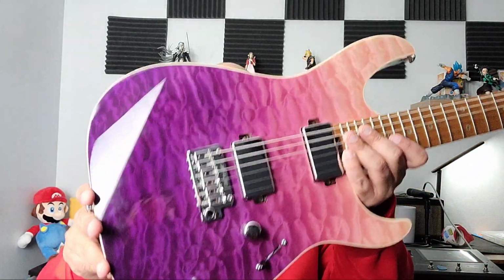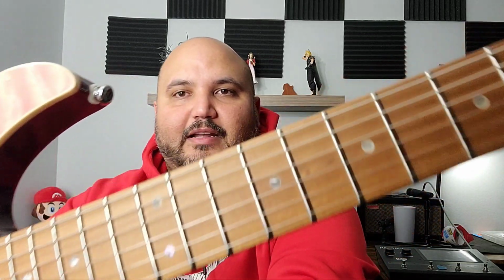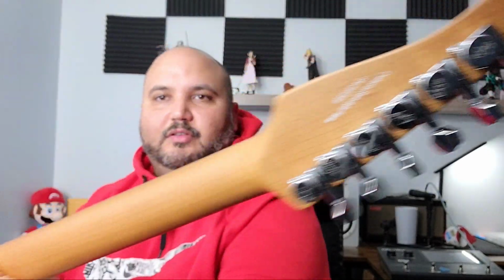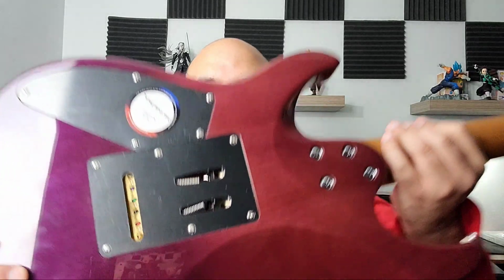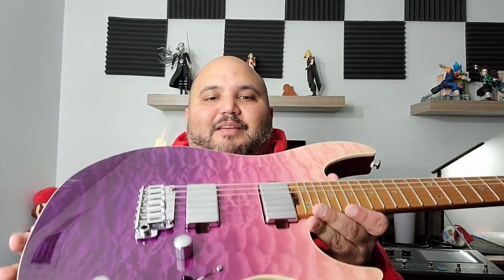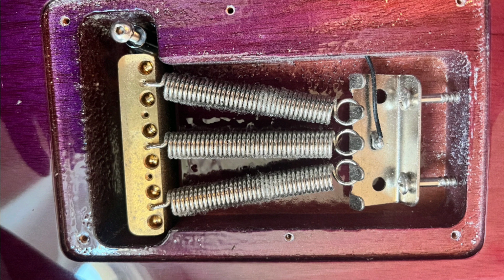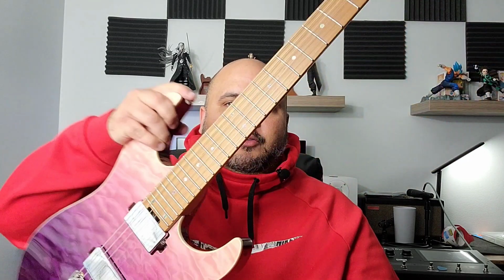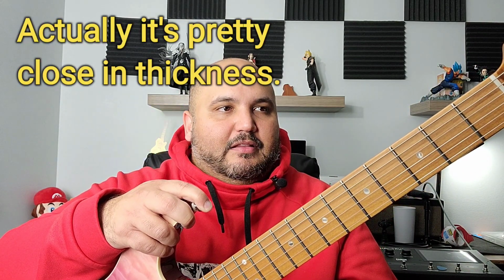Shijie TM-5 Review, better than the Ibanez AZ for half the price.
Hey everyone, welcome to the channel!

Today we check out the awesome Shijie TM-5. A guitar from Shijie that boasts high end build quality and specs for a reasonable price!

Shout out to @gabyace4 for the amazing playthroughs and songs used in this video. For the full songs and demos, check out this channel!

Just found this amazing item on AliExpress. Check it out! $1,049.00 | ShijieGuitars TM-5 Custom Electric Guitar Handmade Guitar